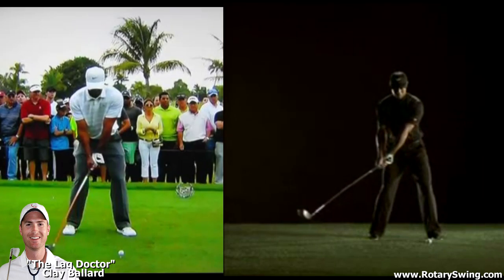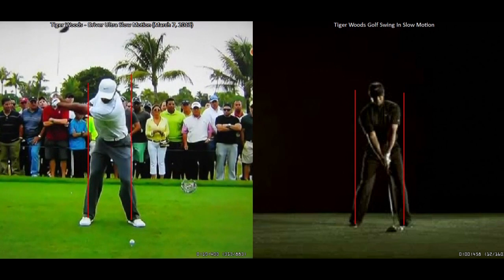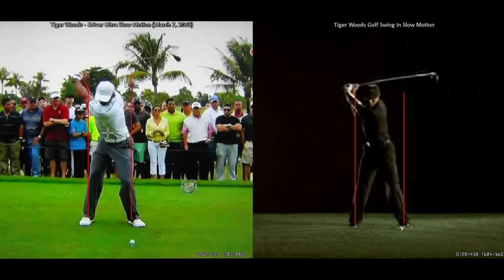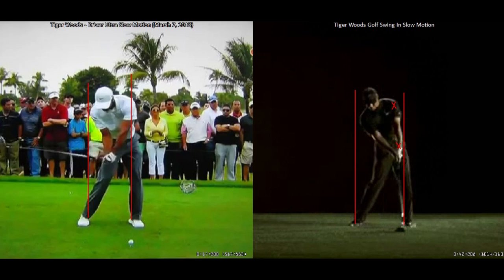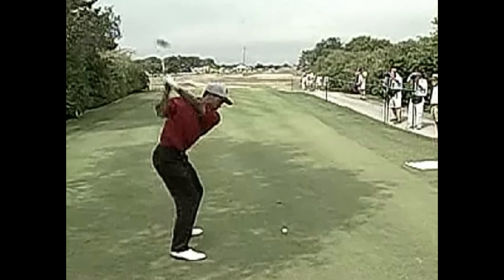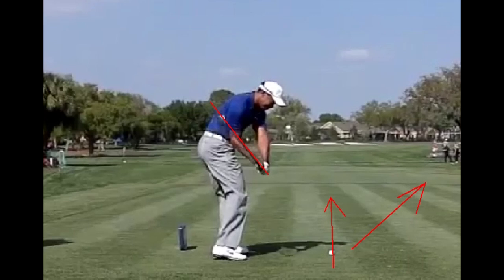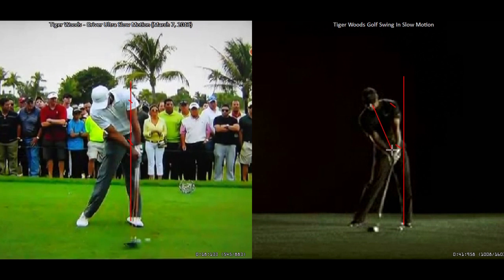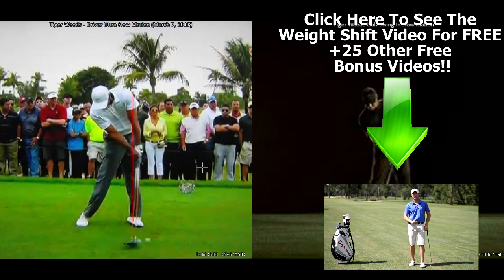Tiger Woods Golf Swing Changes 2006 vs. 2013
Click the link above to watch the full "Weight Shift Before Downswing" video for FREE!!!

It has been the talk of a lot of Tiger Woods fans. What is Tiger's best golf swing. Many are fans of the 2000 golf swing, that allowed Tiger to win 4 majors in a row. Although he has greatly eliminated the large blocks that often plagued him in his early career.

In this video we will take a look at what exactly the biggest changes of Tigers swing have been and how these will change or improve his ball striking. So you be the judge. Who wins? Butch Harmon, Hank Haney, or Sean Foley?

I look forward to working with you on your golf game.